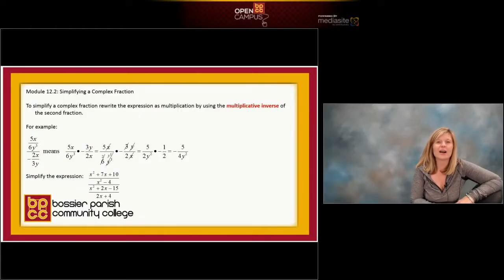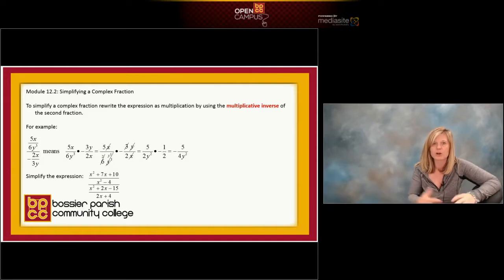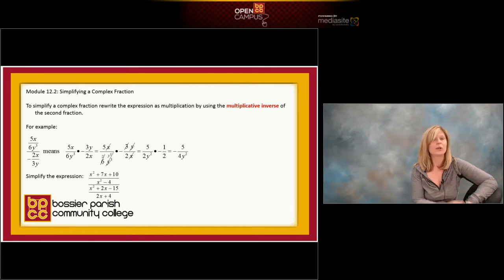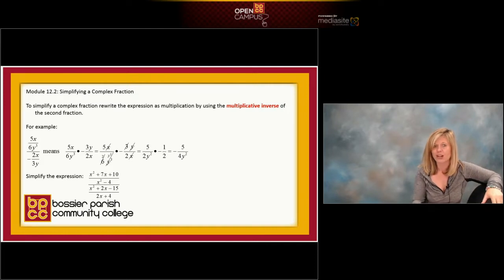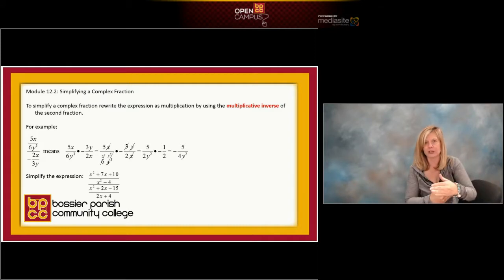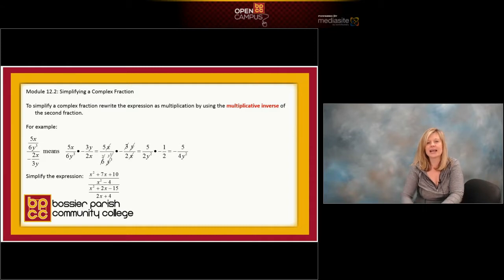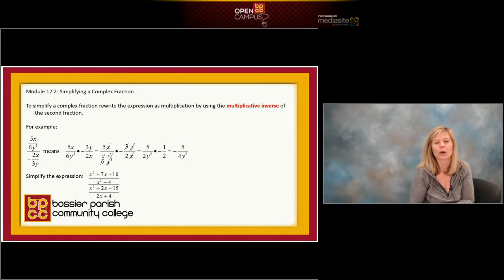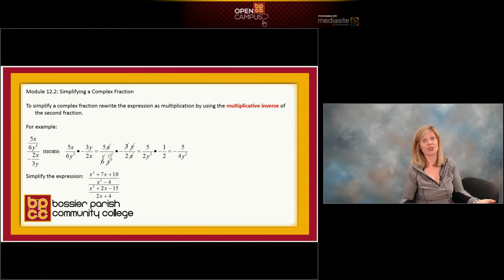12 2A Simplifying a Complex Fraction